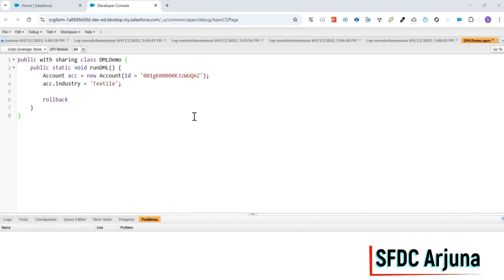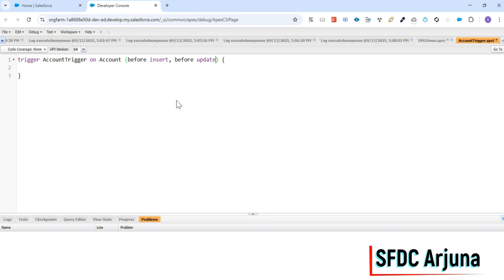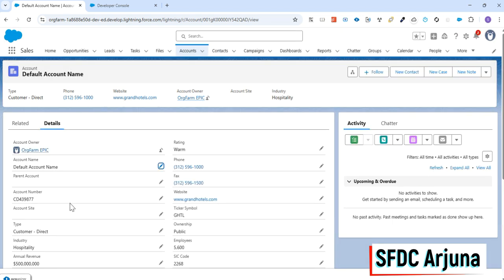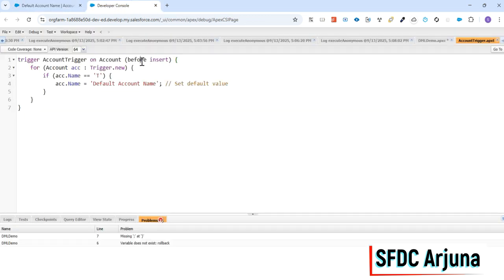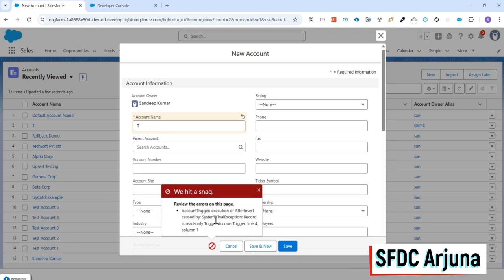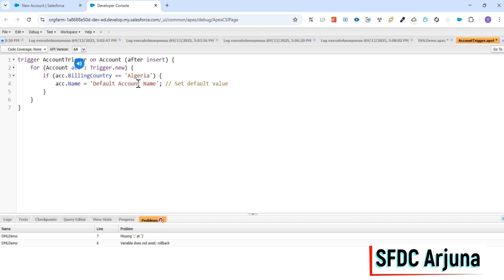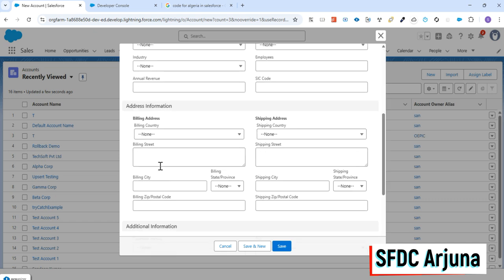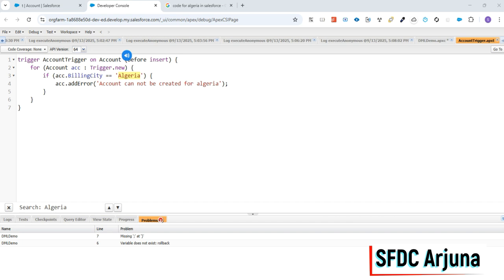Apex Tutorial #10 - Apex Triggers Introduction